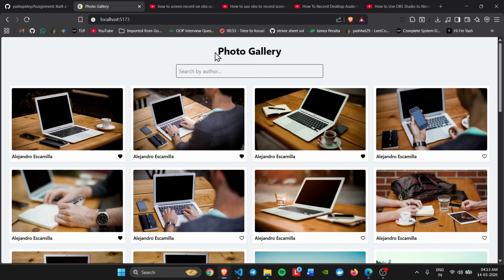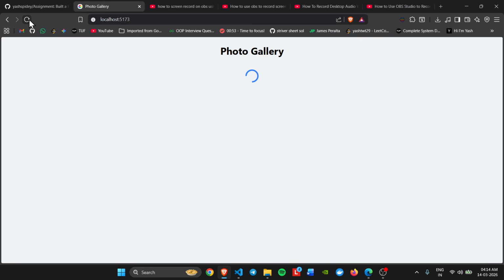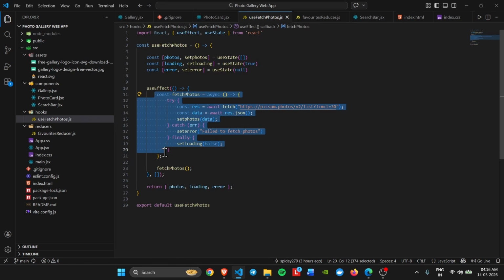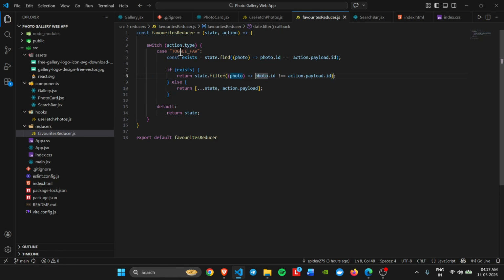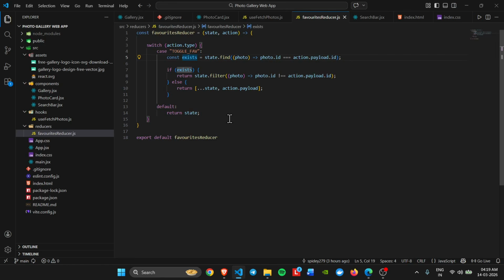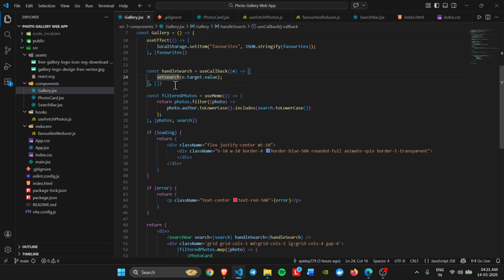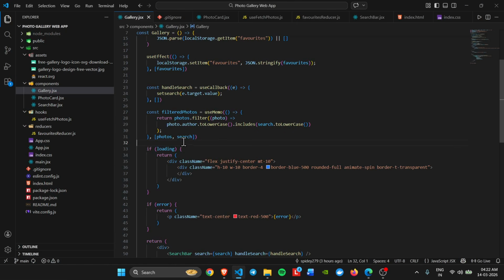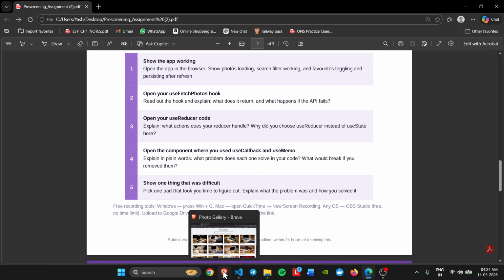Photo Gallery Web App Project using React Vite + Tailwind CSS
Built a Photo Gallery Web App in React. The app fetches photos from a free public API, displays them in a grid, lets the user search by keyword, and allows marking photos as favourites.